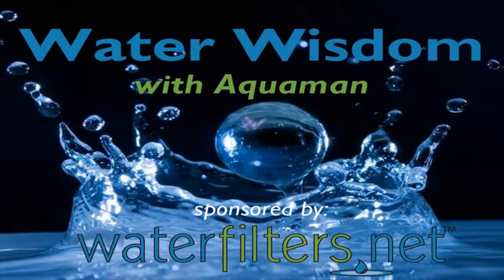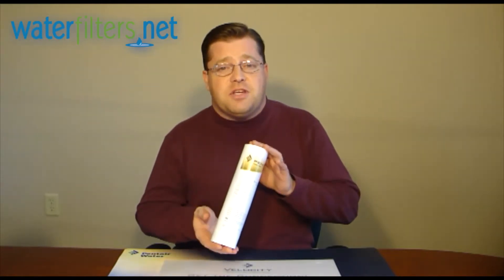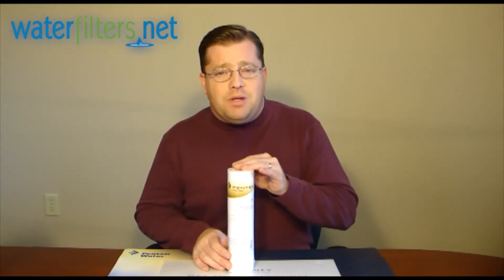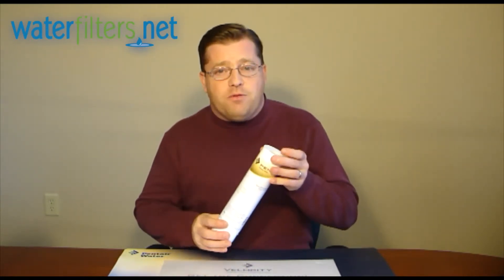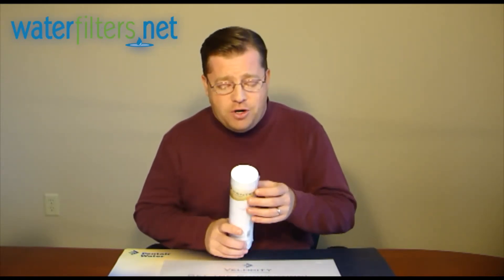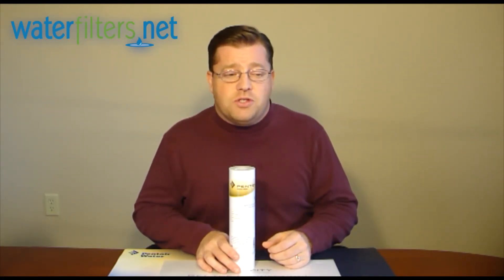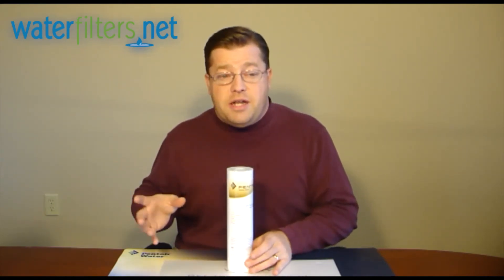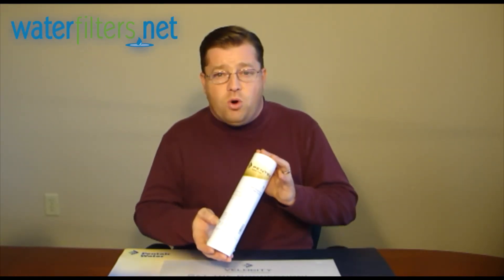Pentek P5 Sediment Filter Overview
Aquaman describes the Pentek P5 Sediment filter. Also known as the 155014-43, the Pentek P5 water filter is manufactured from spun polypropylene. It is bacteriostatic, making it inhabitable to microorganisms and thus ideal for untreated water, though it can be used on municipally chlorinated water as well. Rated at 5 microns, the P5 will capture sediment five times smaller than a speck of milled flour. Commonly used as a pre-filter for reverse osmosis systems and other under sink water filter systems, the P5 is an industry standard size 10" length by 2.5" diameter. It fits many common water filter housings. Aquaman is a Water Quality Association Certified Water Specialist. His training and experience have given him a deep understanding of water chemistry and water purification equipment. This enables him to provide scientifically accurate information that you can trust!